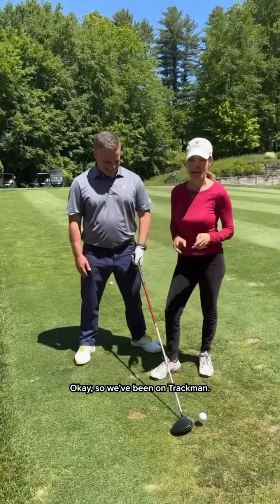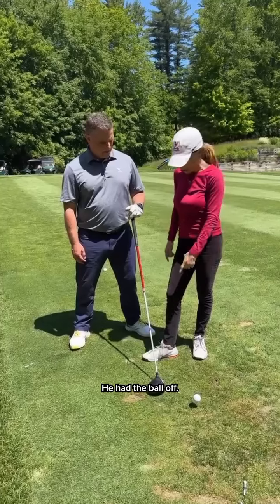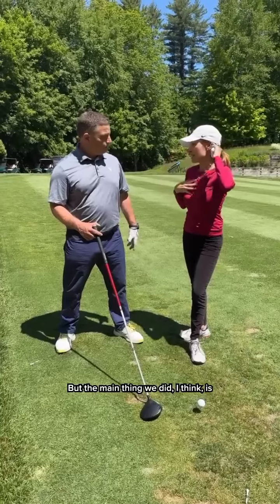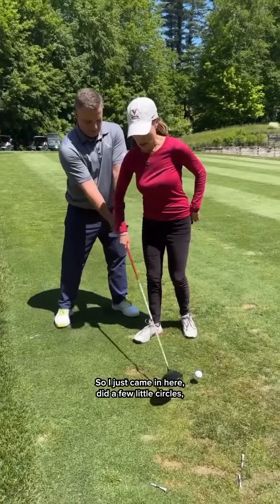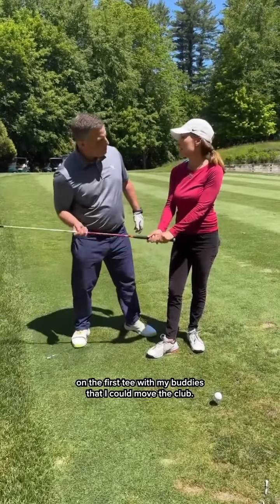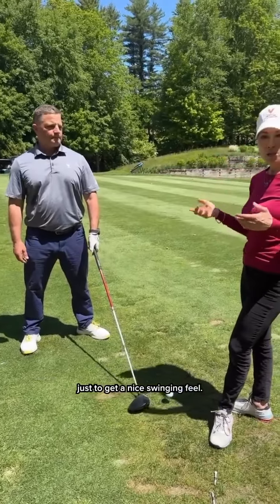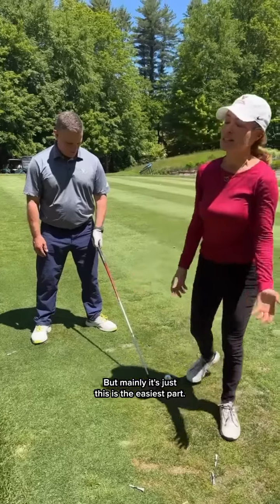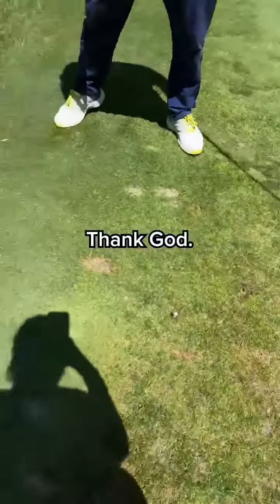Working With A Client On How To Improve Three Key Elements In Their Game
✔️ Ball Position
✔️ Grip Pressure
✔️ Swing Fluidity

By working through these techniques, you’ll start to work toward a more athletic gameplay! 🙌⛳️